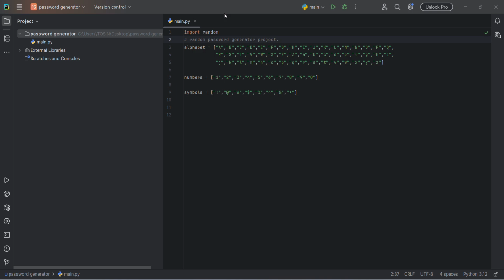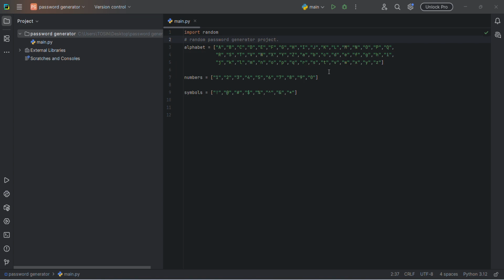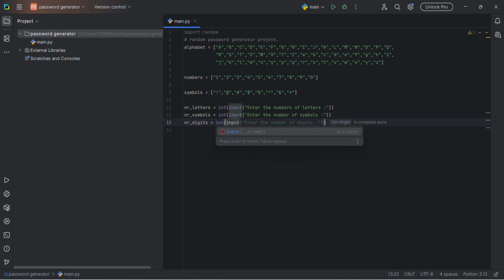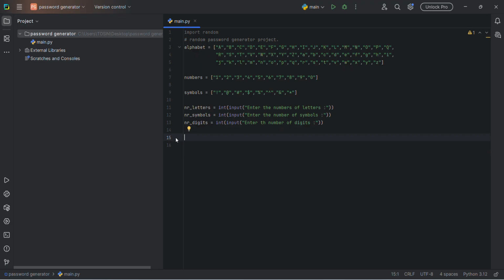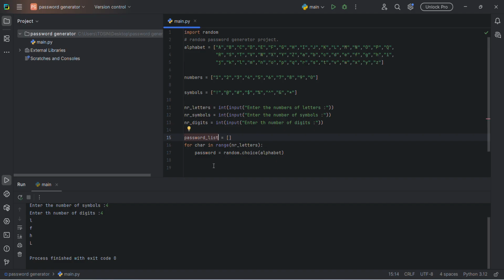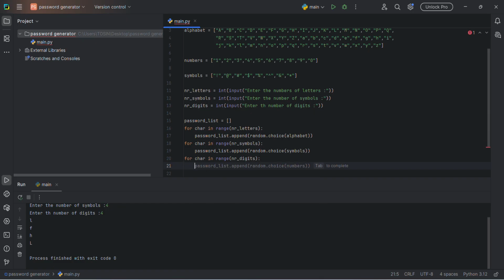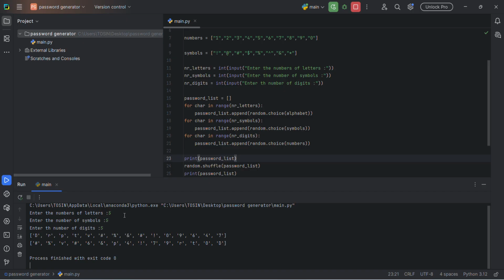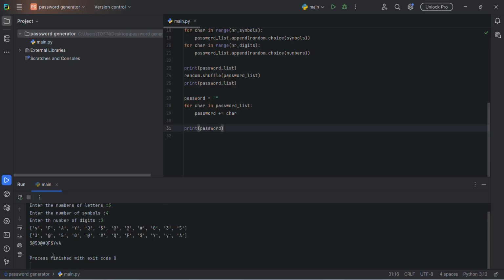Day 1: Password generator project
In this video, I walk you through how to build a Random Password Generator in Python using simple but powerful programming concepts. If you’re a beginner learning Python, this project will help you understand how to combine logic, functions, loops, lists, and the random module to build something practical and secure!

✔ How to use the random module to generate unpredictable characters
✔ Using range() to control the number of letters, numbers, and symbols
✔ Using the shuffle() function to mix characters for a more secure password
✔ How to store characters in a list and build the password step-by-step
✔ Using the .append() method to add items to a list
✔ Using the += operator to join characters into a final password string
✔ How to combine letters, digits, and symbols into a strong random password

Creating lists of characters (letters, numbers, symbols)

Asking the user how long they want their password

Generating random characters

Shuffling the characters for maximum randomness

Outputting the final secure password

Writing clean, readable Python code

This project is perfect for:

Python beginners

Students learning programming logic

Anyone building a Python portfolio on GitHub

Those practicing for 100 Days of Code

By the end of this video, you’ll not only understand how random password generators work—you’ll also improve your Python logic skills and gain a project you can proudly add to your resume or GitHub portfolio.